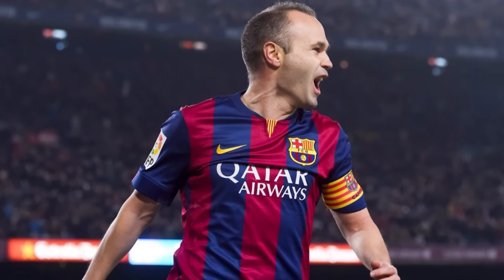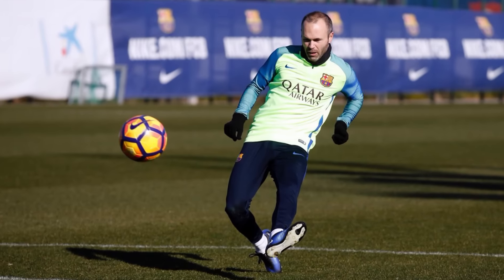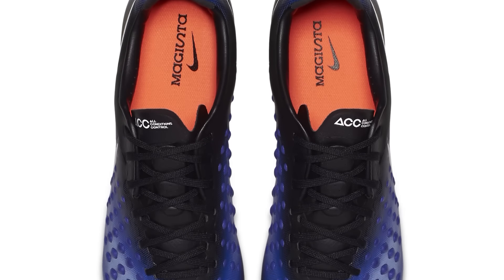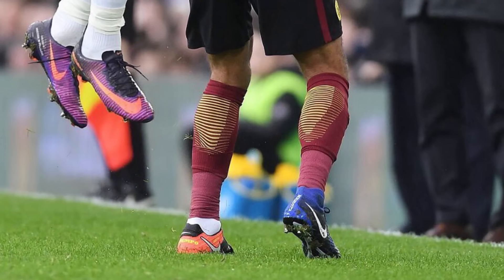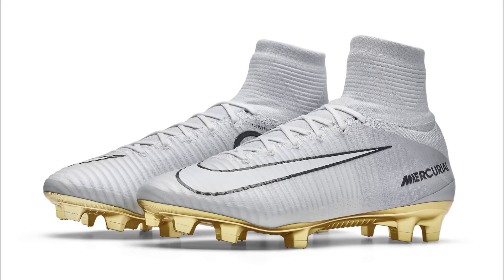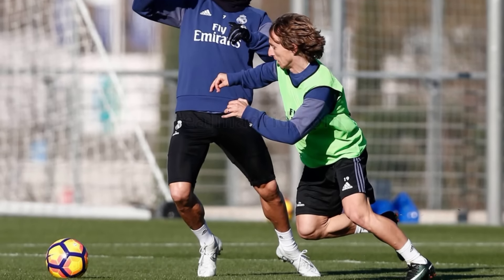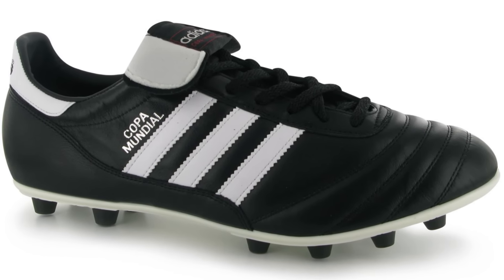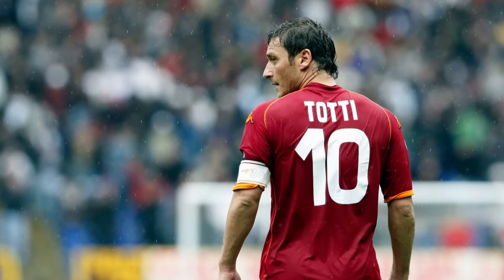Ugly Truth about what Boots players wear! Messi, Neymar, Ronaldo, Ibrahimovic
We tell you the shocking truth about what soccer cleats the best footballers in the world actually wear! What do Messi, Neymar, Ronaldo & Ibrahimovic have for their boots?